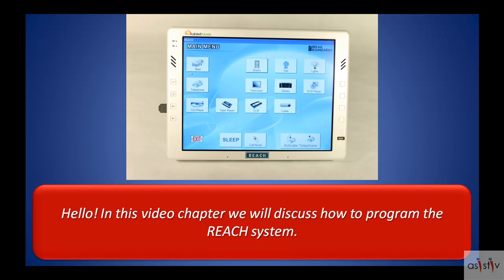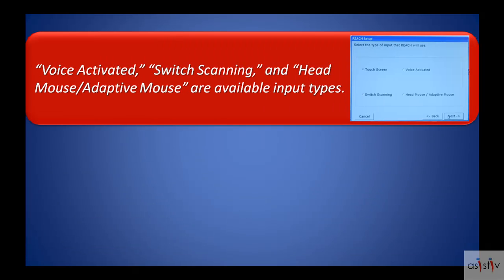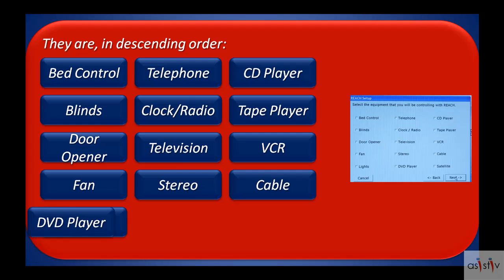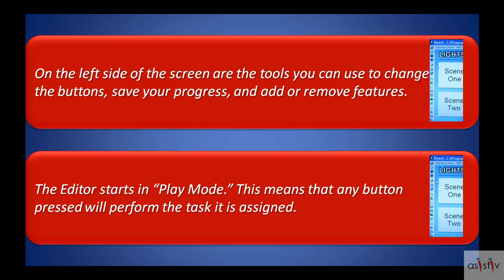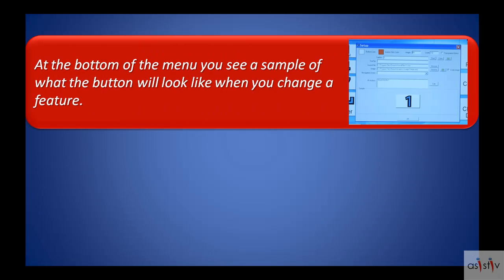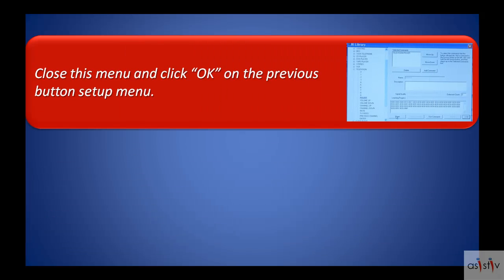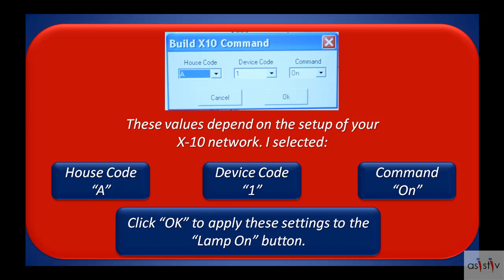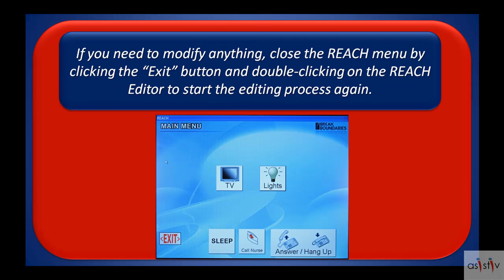Programing the REACH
This video chapter describes the methods used in programing the REACH system. In this video, we will show you how to program infrared remotes and X-10 powerline interface units to work with the REACH system.